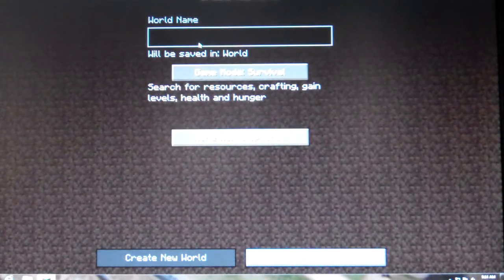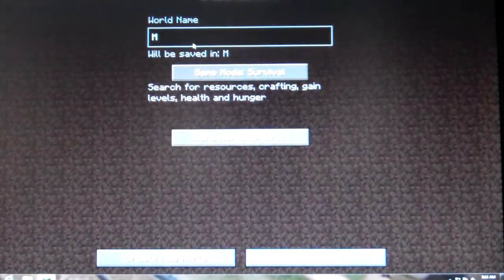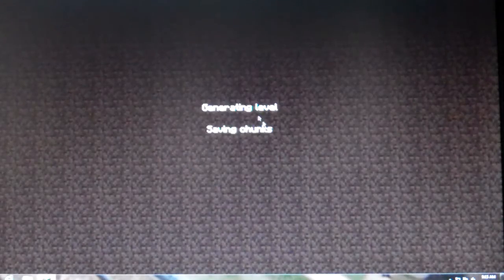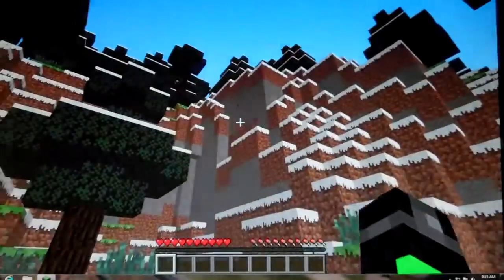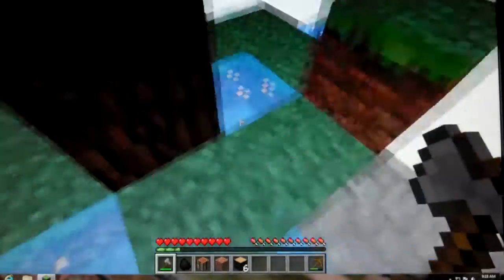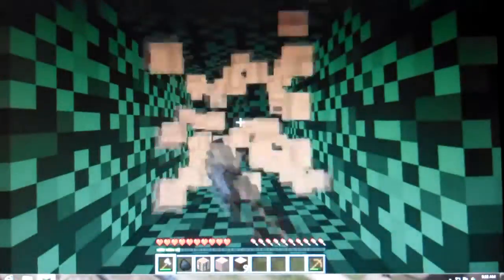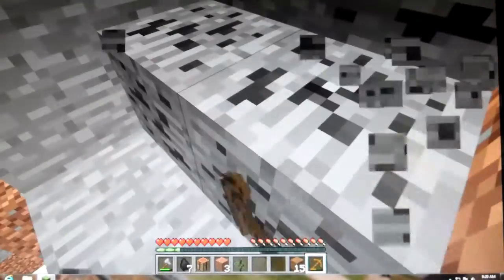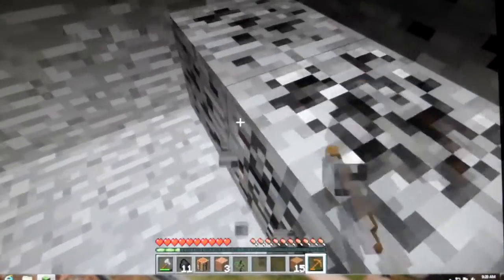Guidance,N,comentary : Lets play Minecraft! part 1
Dingo is launched into a land of Blocks with no idea what is waiting for him...

This is part one of a survival Lets play series im doing .I hope you enjoy!